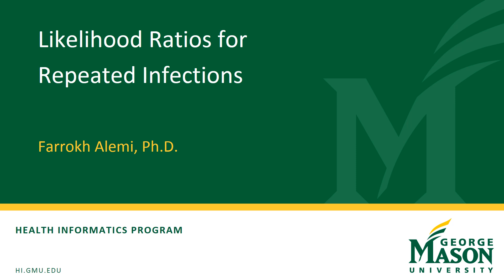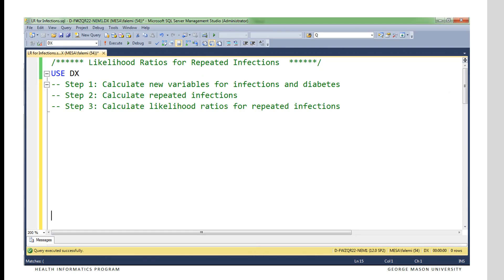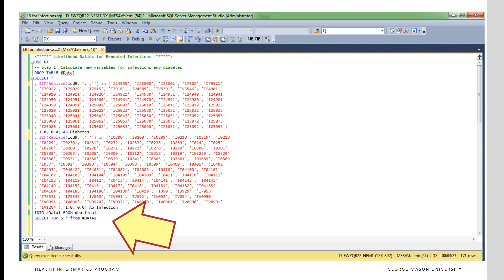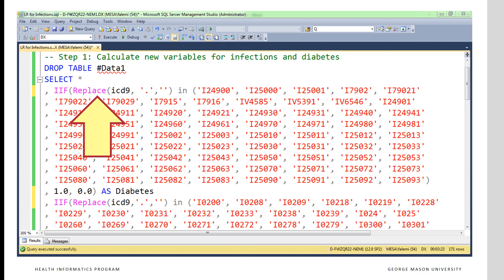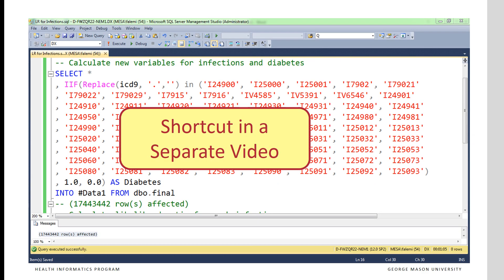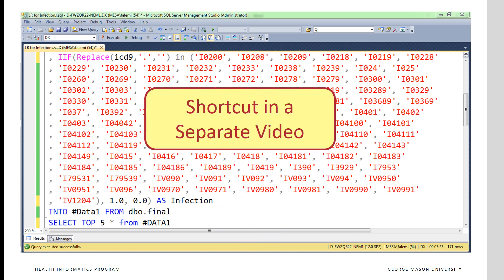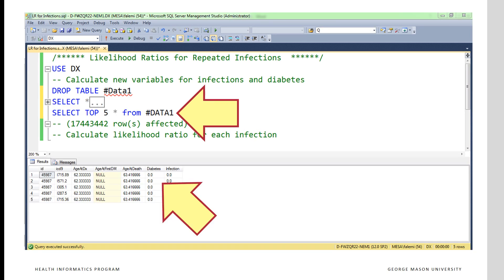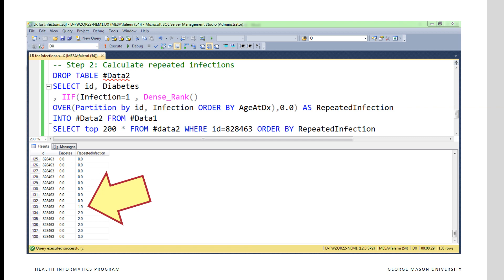Likelihood ratio for repeated infections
This is response to the question 1 in the individual assignments in predictive modeling lecture in the open online course in healthcare databases.  The complete course without passwords is available